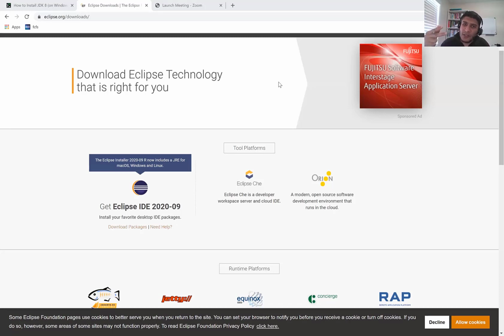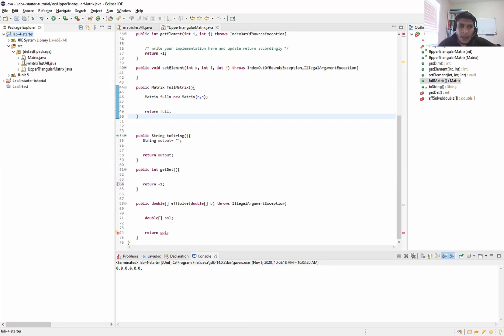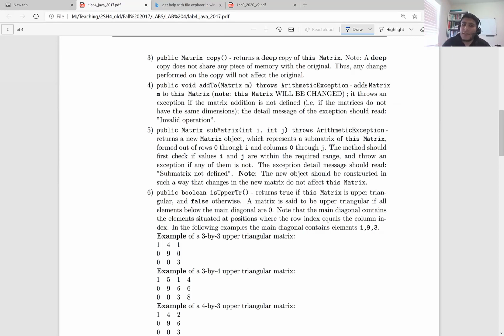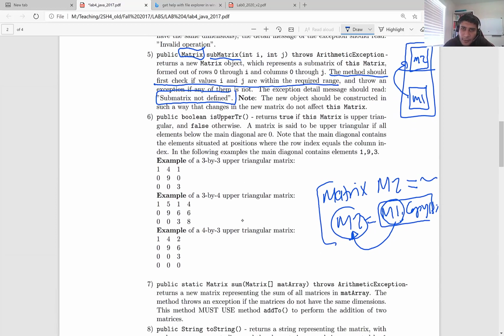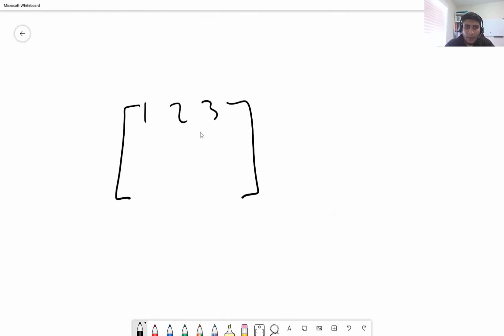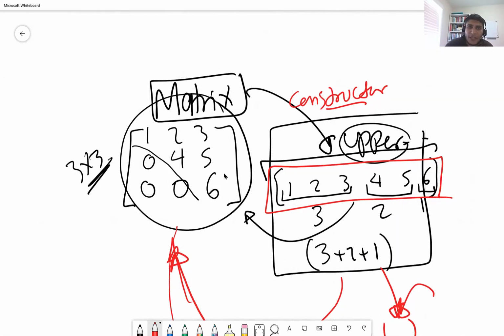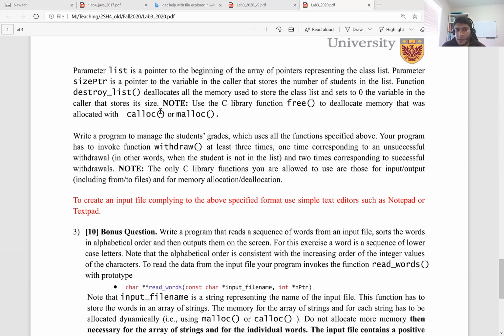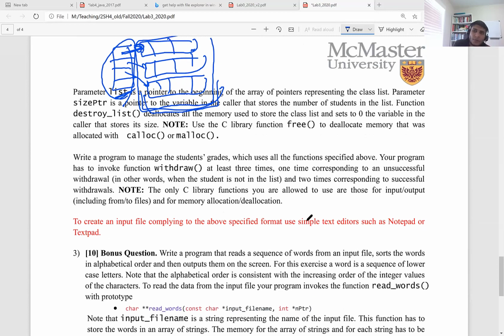Java Programming | Lab 1 | Classes